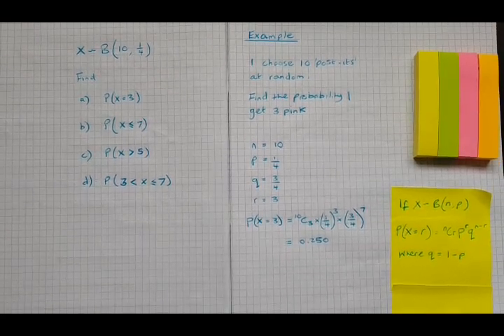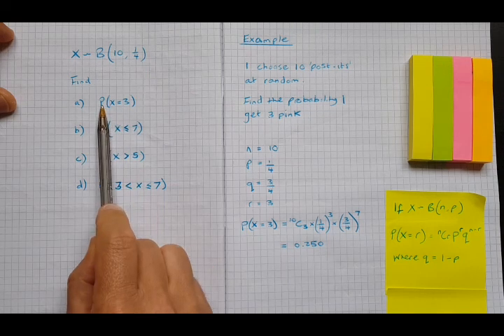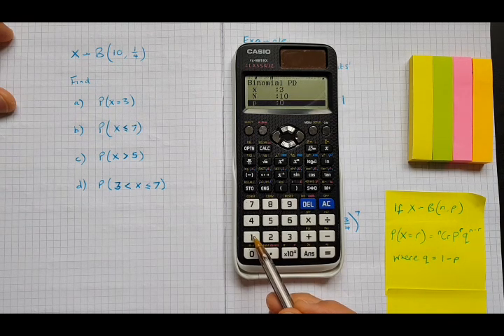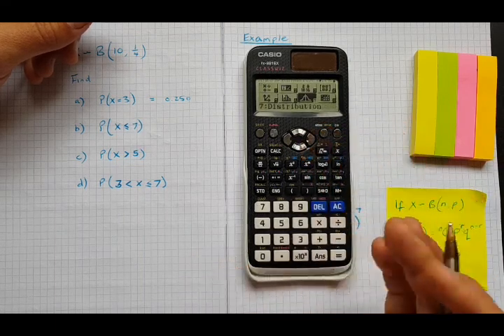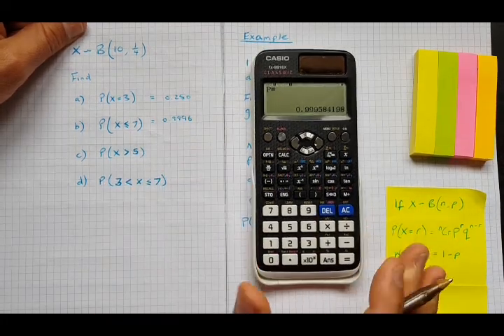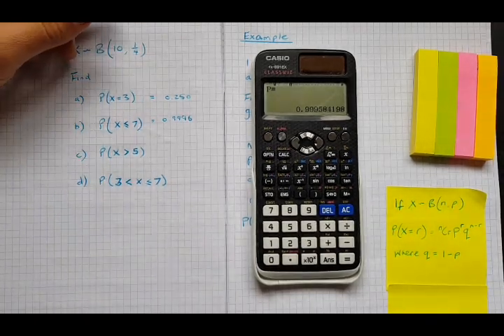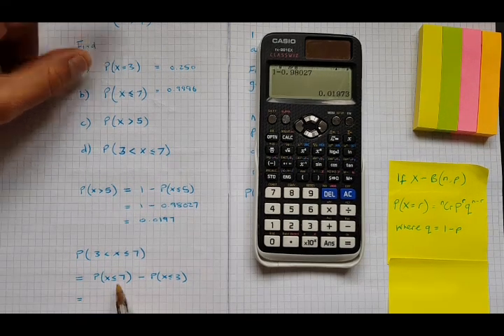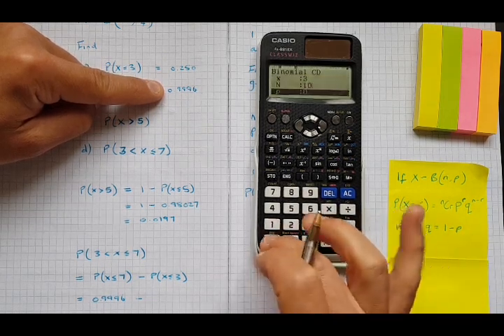Binomial distribution recap part 2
A reminder on how to efficiently use your calculator to find probabilities